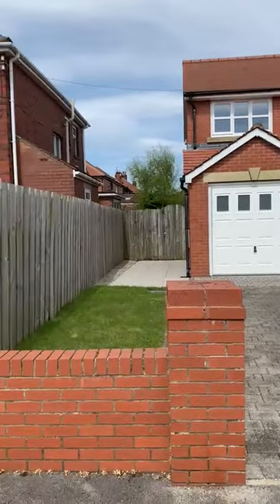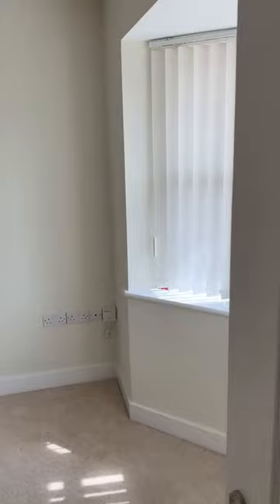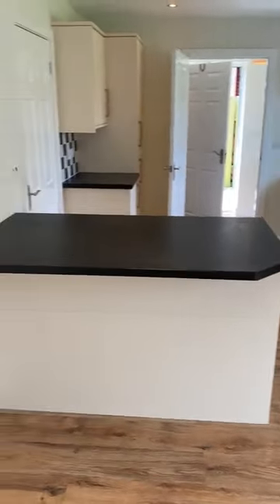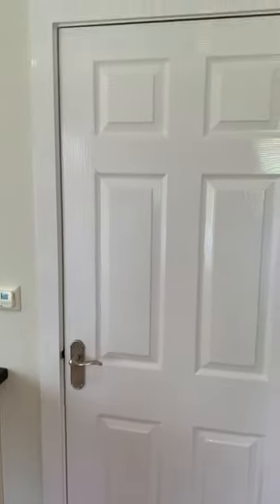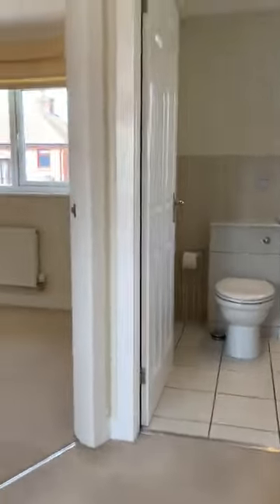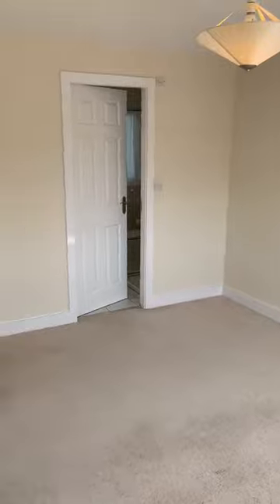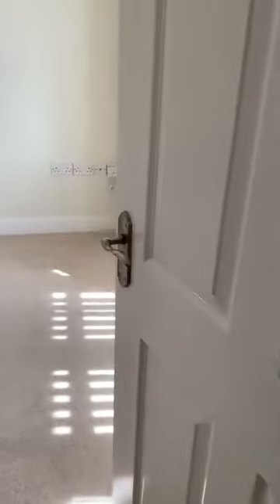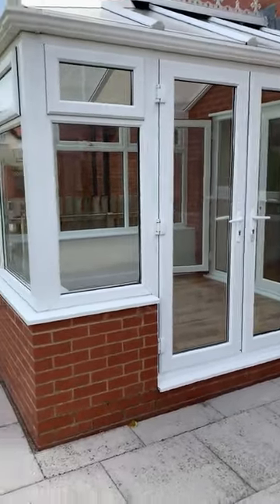35 Wheatclose Road, Barrow. 3 bedroom detached unfurnished properties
* A lovely detached modern three bedroom family home
* Newly painted throughout with spacious front living room
* Modern kitchen/diner with integrated fridge/freezer & under floor heating
* Separate utility room with downstairs wc and large conservatory with under floor heating
* Master double bedroom with ensuite shower room, 2nd double bedroom and one single bedroom
* Four piece bathroom suite with bath and separate shower
* Driveway with ample parking for 2 cars plus lined single garage
* Front garden and spacious rear garden with paving to the rear and side of the house
* An ideal family home, close to schools and Furness General Hospital
* Minimum initial 12 month tenancy term
* Council tax band D
* EPC Rating B, Potential B,